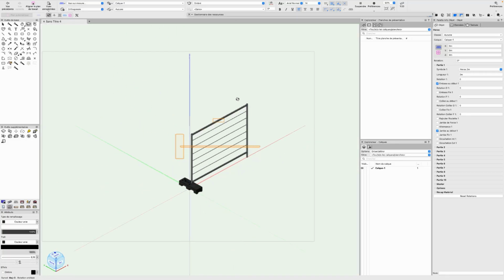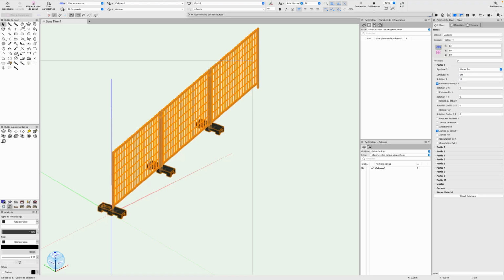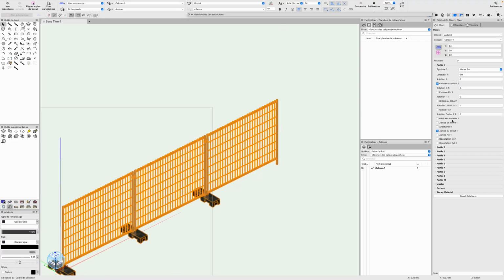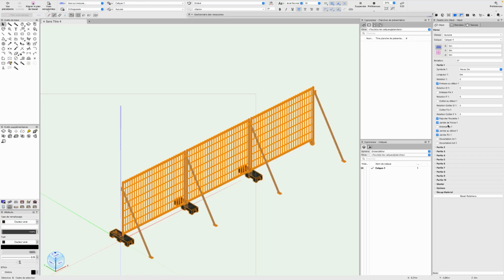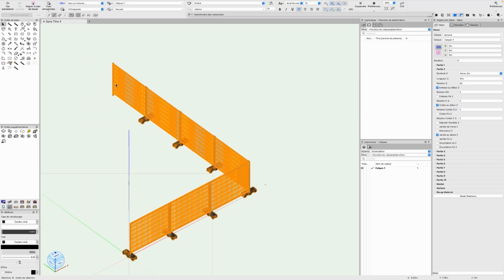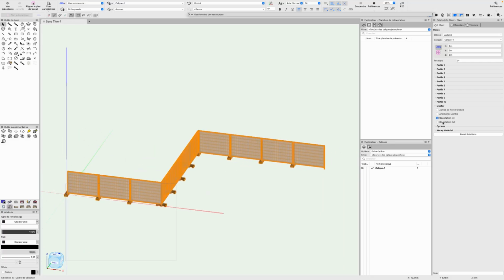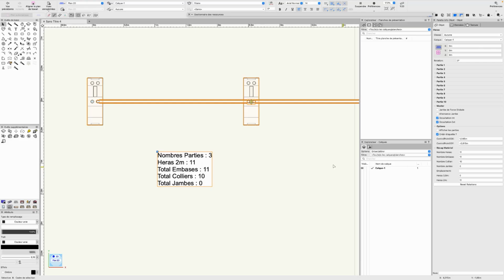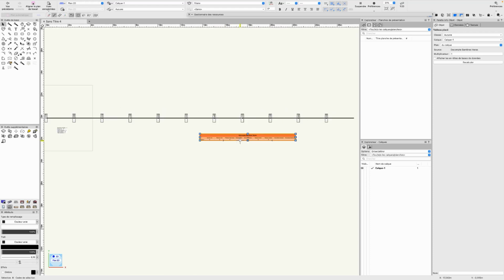Heras Barrier Tool for Vectorworks Spotlight | English Demo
Discover the Heras Barrier tool for Vectorworks Spotlight.

In this demo, you’ll see how to place mobile fencing, choose 2 m or 3.5 m panels, adjust lengths and rotations, add bases, couplers, wheels, support braces, privacy screens, labels, and material recaps.

This tool helps speed up event layout and technical drawing workflows directly inside Vectorworks Spotlight.